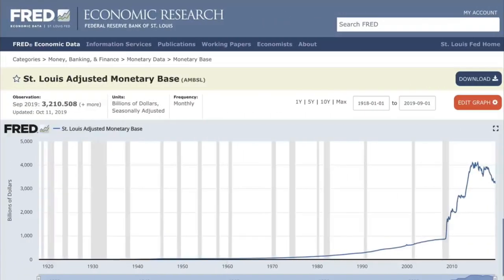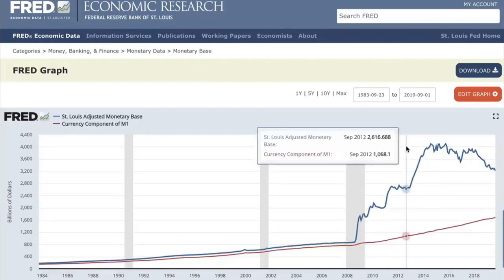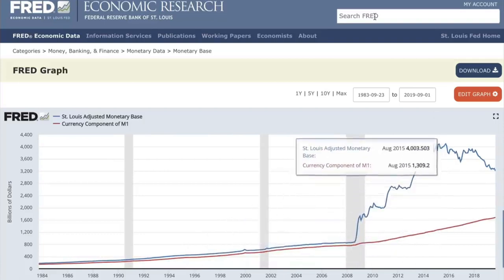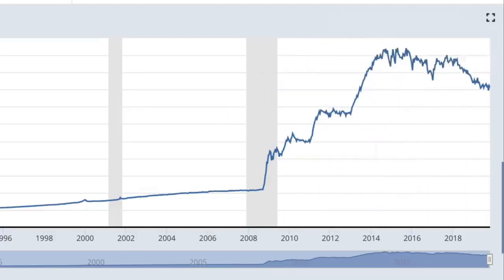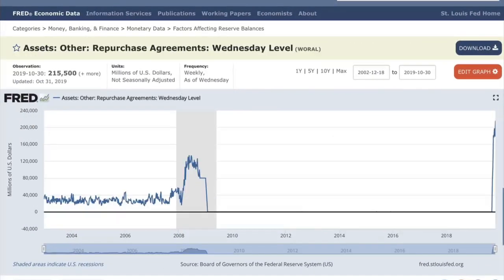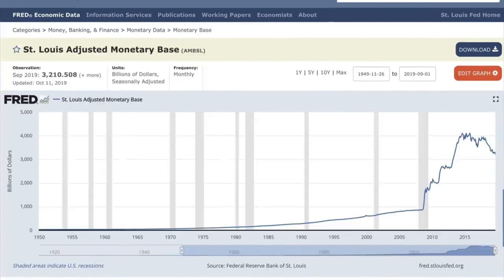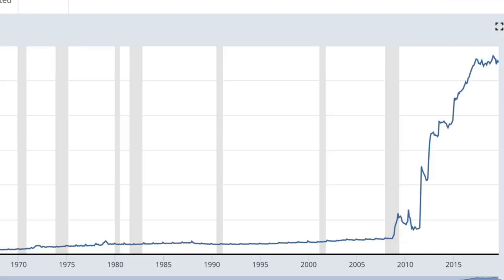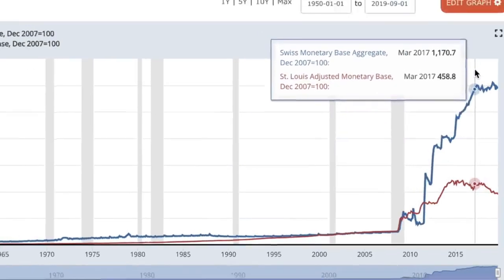The Trigger Must Be Pulled For The Global Economic Reset To Cure The Contagion, Its The Only Way OUT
Mike Moloney Brings Light On What Made September 11, 2019 So Extra-Ordinary. Will Congress do whats right for a change, and deny the Corrupt Crooked Bankers their precious BAILOUT of $15-20 TRILLION that they will need to keep the FIAT Crooked System flowing, I think NOT! When Will The RESET Occur? Will the world go to a Gold Backed Crypto-System? Let me know what you think is going to occur below in the comments. There is no wrong answer, and only God and a few Elite know what and when will really happen for sure...

“What is going on with the world economy?” That’s how Mike Maloney begins his new video, which is actually not about the economy, per se, but about currency abuse, interest rate cuts, and a big fat warning about the coming recession.

Mike starts with a slide he’s shown before, US currency creation, but he revisits the topic so he can compare it to Switzerland. In response to the financial crisis, the US created about five times the original amount of its currency—but the Swiss created TWELVE times!

Further, the US stopped currency creation in 2014, but unbeknown to most investors, the Swiss didn’t end their currency creation until just last year.
All this from a country that supposedly has one of the strongest fiat currencies in the world. The Swiss franc has long been regarded as the most reliable and solid—yet it has been diluted and debased worse than the US dollar.

The message being, those fiat currencies widely considered to be “strong” by international investors are actually just as weak or weaker than the US dollar, and thus highly vulnerable to a monetary and financial crisis.

Mike then touches on the latest hot button issue in finance today, repurchase agreements (overnight loans the Fed makes that banks promise to “repurchase”). Check out the sudden spike in this chart from Mike’s video.In just the past few months, $215.5 billion worth of repurchase agreements have been created. You’ll notice it was flat for a full decade, and now is higher than it was at any time during the Great Recession.

We agree with Mike’s reaction when he asks, “What is going on with the world economy?” Why have almost a quarter of a trillion dollars in repurchase agreements been created when the economy is growing, unemployment is at record lows, and the stock market is at all-time highs? Clearly something else is going on behind the scenes that suggests not all is as well as presented.
Mike ends with a “scary” chart about interest rate cuts and recessions. He uncovers something we haven’t seen anyone else talk about. Follow Mike’s cursor as he counts down the relationship between interest rate cuts and the timing of the next recession. It’s quite eye-opening.

The Study of Geopolitical articles of interest involving or effecting the iraqi dinar news and influences surrounding the iraqi dinar community reinstatement/revaluation RV,/Global Currency Reset GCR and all the wheels of the machine as it evolves into a reality.

"The Dinarian" is not a registered investment adviser, broker dealer, banker or currency dealer and as such, no information on the channel should be construed as investment advice. We do not support, represent or guarantee the completeness, truthfulness, accuracy, or reliability of any content or communications posted on this site. Information posted on this site may or may not be fictitious. We do not intend to and are not providing financial, legal, tax, political or any other advice to readers of this website.